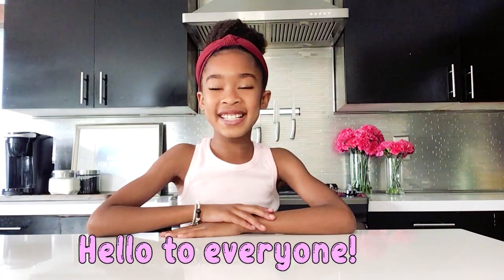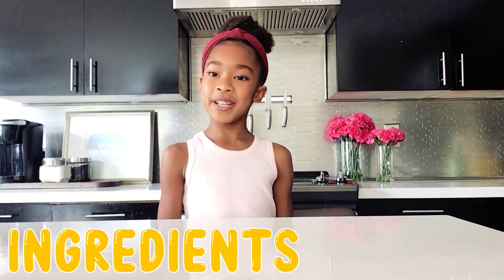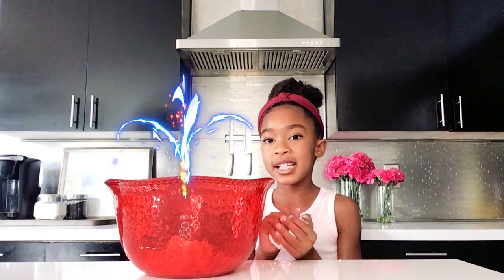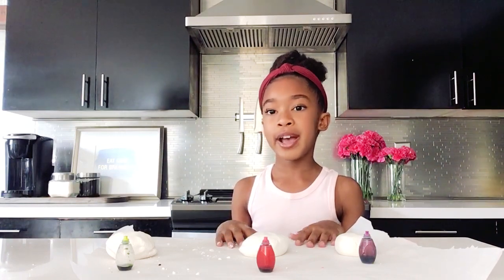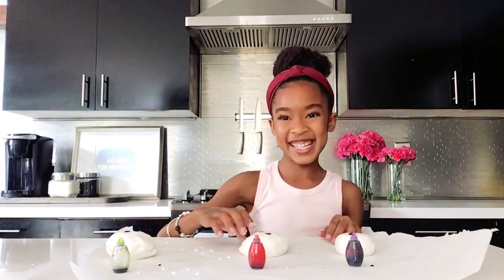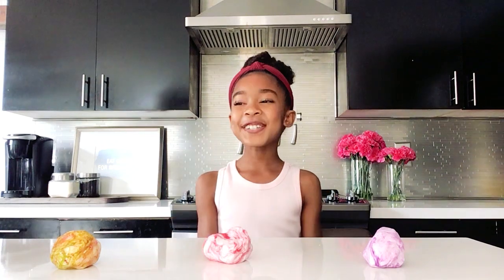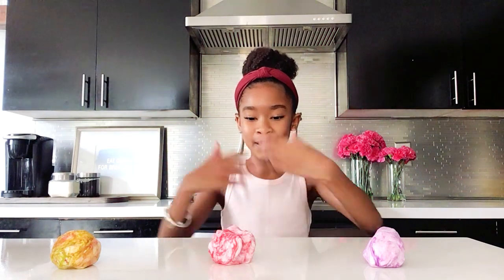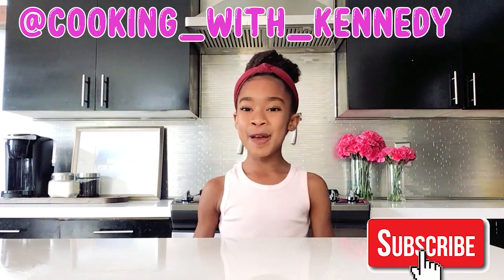2 Ingredient Edible Frosting Playdough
DIY Edible Frosting Playdough with only 2 Ingredients!

Follow Kennedy's Kitchen on Instagram: @cooking_with_kennedy

Welcome back to Kennedy's Kitchen! In today's video, we're making Edible Playdough!

Ingredients:
2-3/4 cups icing sugar (powdered sugar)
1 cup whipped vanilla frosting

Other tools:
Bowl
Parchment Paper
Cookie Cutter

This channel and all of its videos are made for a General Audience and not “directed to children” within the meaning of Title 16 C.F.R. §312.2, and are not intended specifically for children under 13 years of age. Kennedy's Kitchen and its owner(s), agents, representatives and employees (collectively referred to as “Channel”) does not collect any information from children under 13 years of age and expressly denies permission to any third-party seeking to collect information from children under 13 years of age on behalf of Channel.